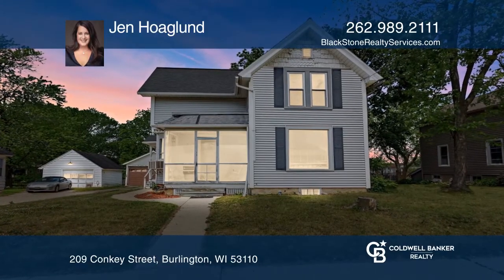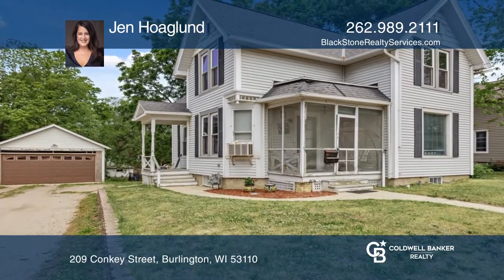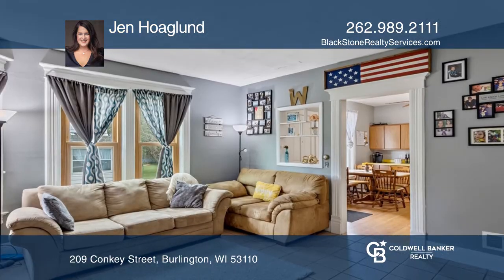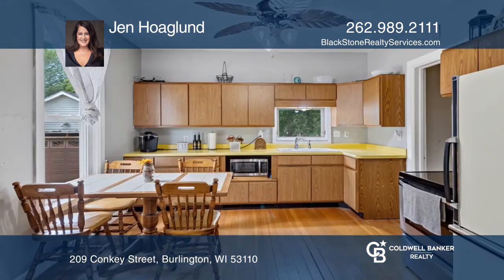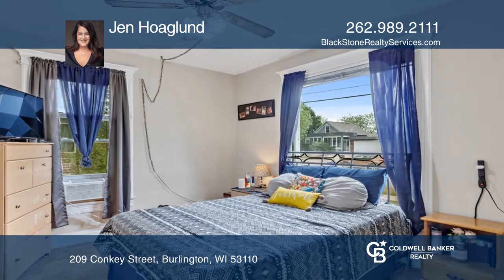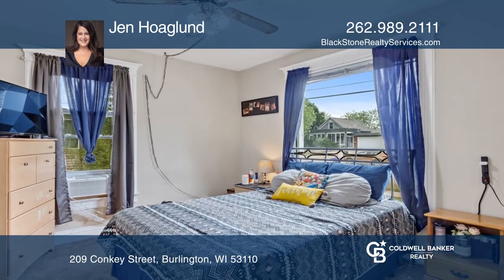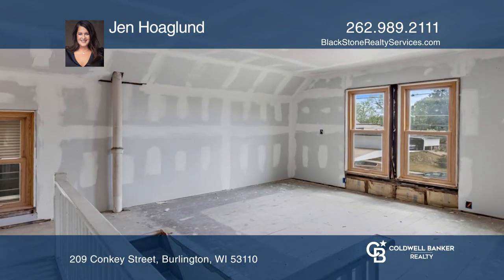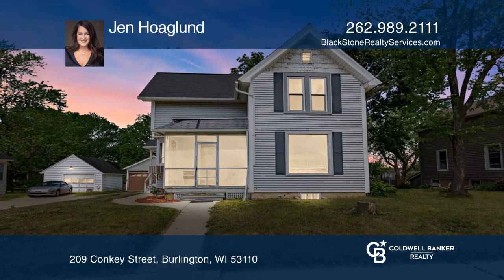209 Conkey Street Burlington, WI | ColdwellBankerHomes.com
209 Conkey Street, Burlington, WI

Just blocks away from the cute downtown shops of Burlington, youll find this two-story gem. The large front and backyard, adorned with huge trees, welcome you. A two-car garage and side door access offer storage and convenience. A nice-sized screen porch envelopes the front entry. Inside, youll fi